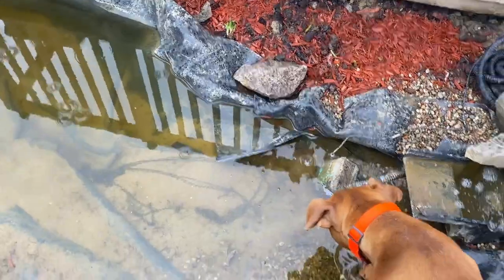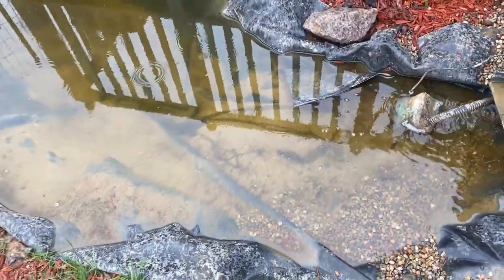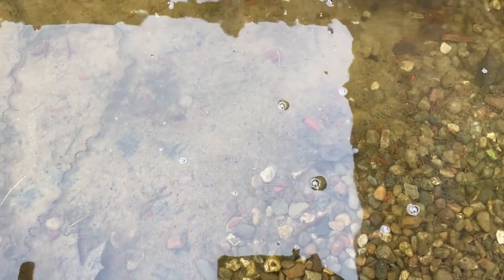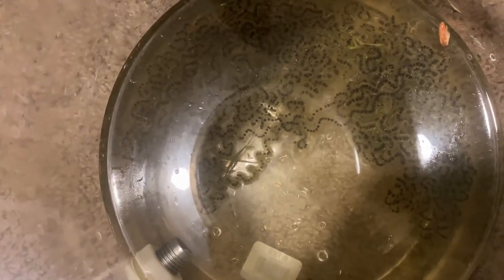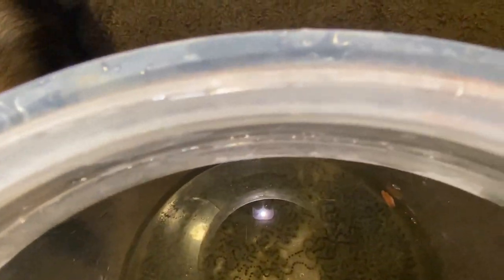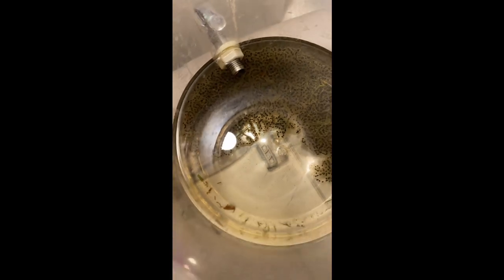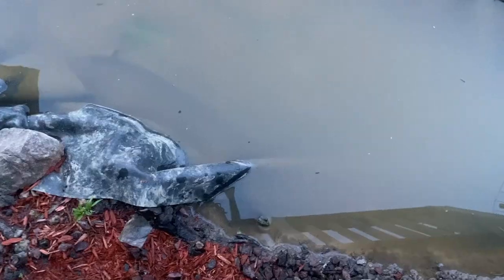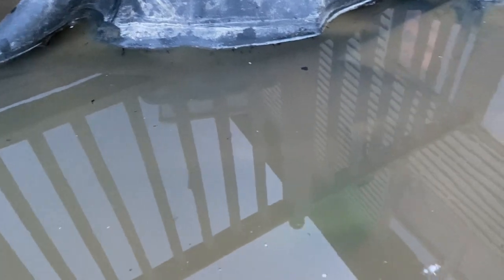toad eggs in my pond fail/success/?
found a surprise in my pond failed terribly but then a miracle kinda happened